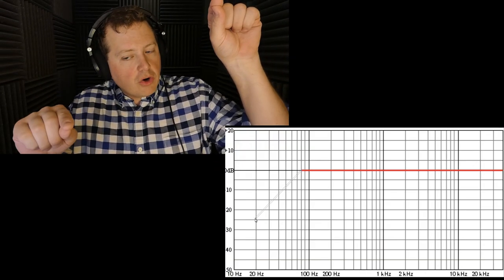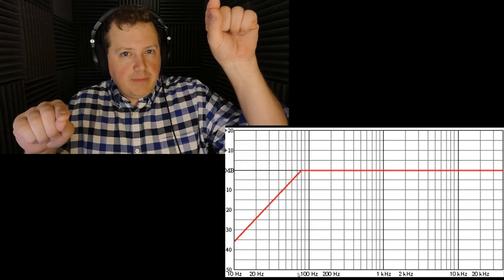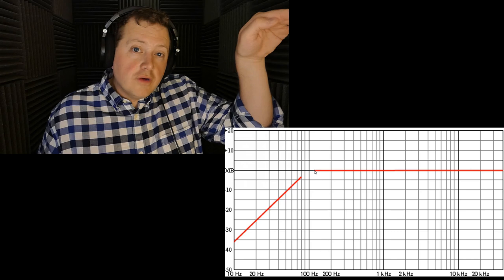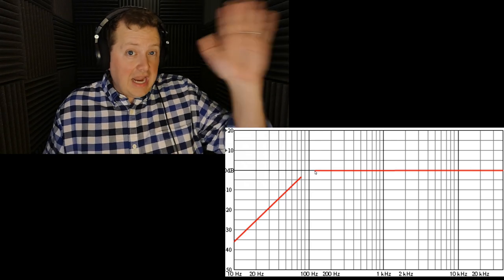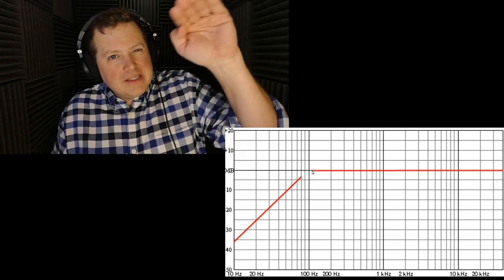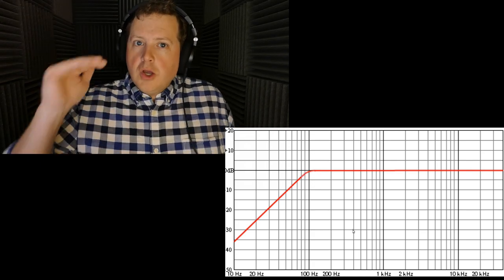High/Low Pass Filters and Roll Off - Sound Speeds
There are many reasons why you may want to add a low/high pass filter to your audio recording but you might not know why it's necessary. When recording sound, you don't need to record or include in your finished audio any sound except for the frequencies you wanted to record. This can help ensure your audio is as high a quality as possible. Everything from air conditioner noise to malfunctioning camera fans can affect your sound in an undesirable way which is why roll-off is such a good thing. In this video I'll explain high/low pass filters and why you would use them.